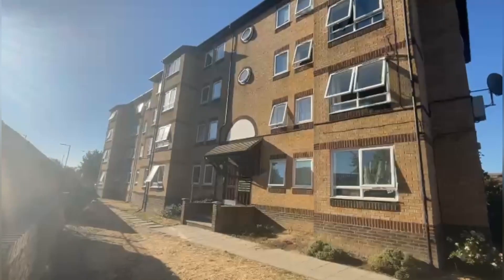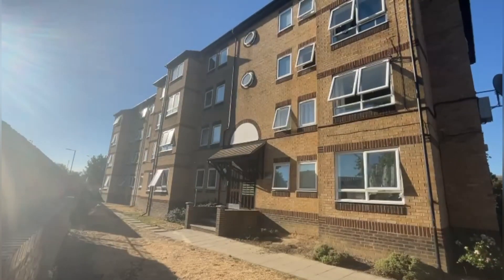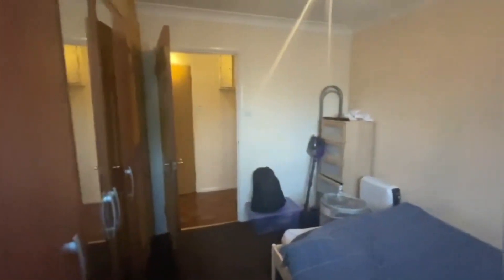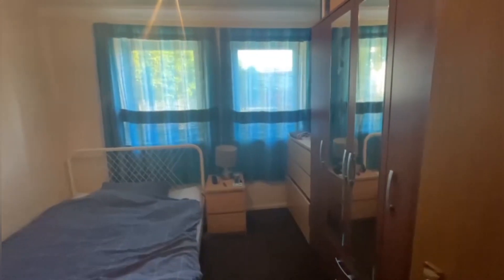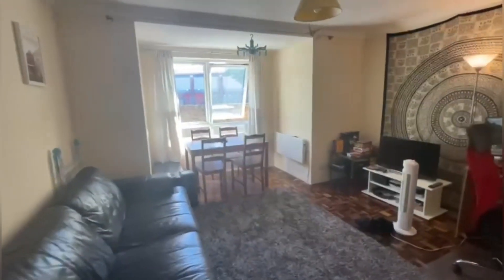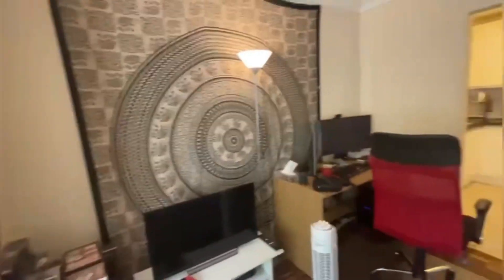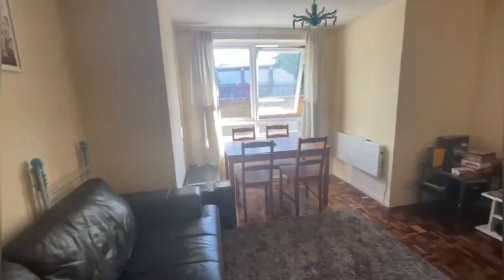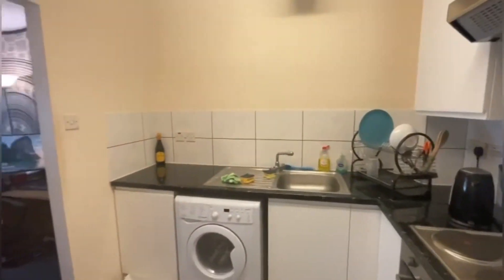Chaucer Drive - 1 Bedroom Apartment - Ludlow Thompson